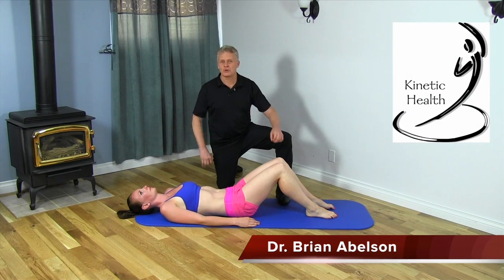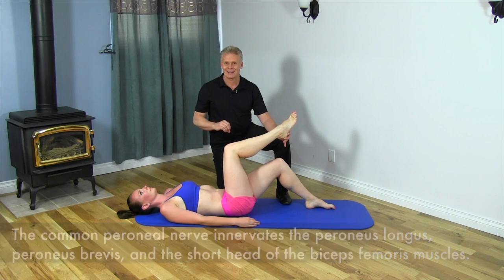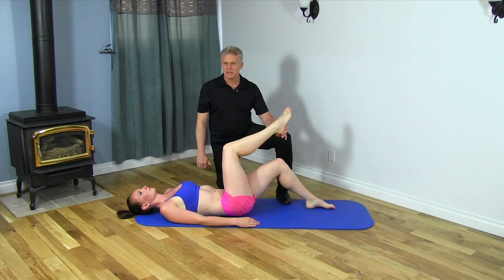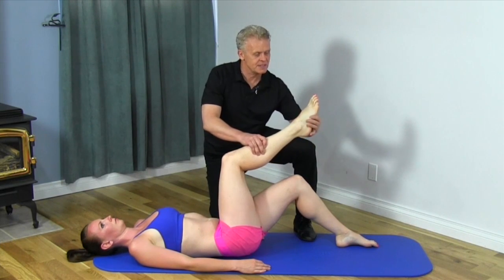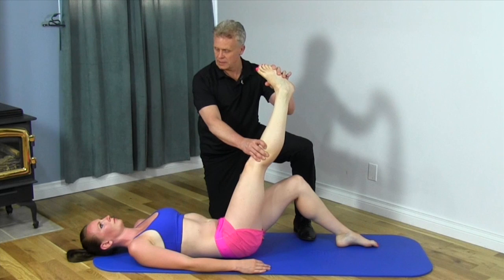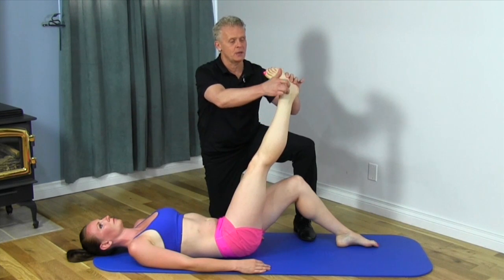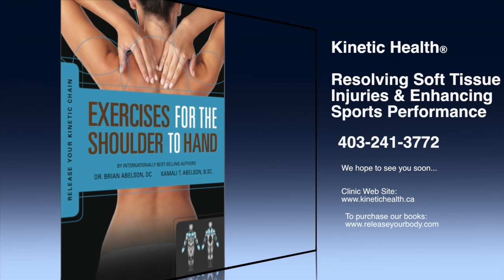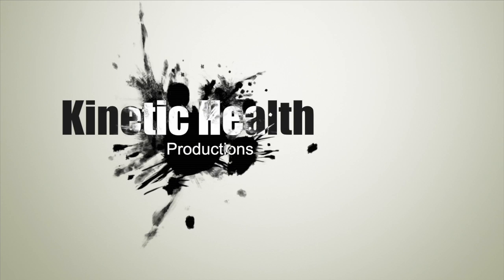Peroneal Nerve Test - Functional Testing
The is a simple test that you can perform for Common Peroneal Nerve entrapment. Nerve Flossing Exercises - 14 Separate Nerves

00:00 Introduction
00:42 Peroneal Nerve Test